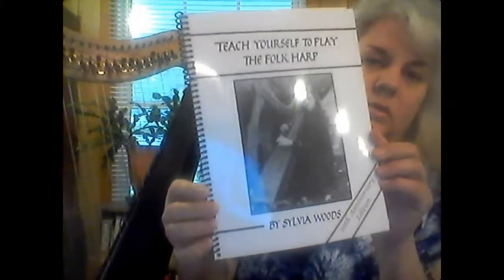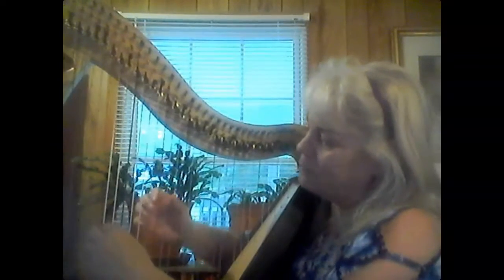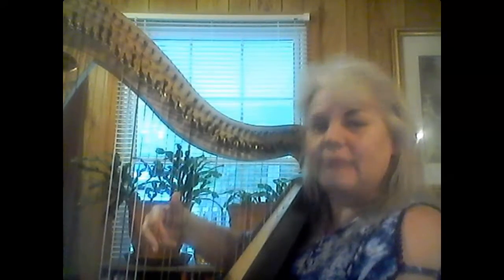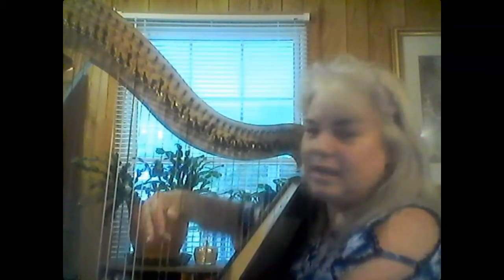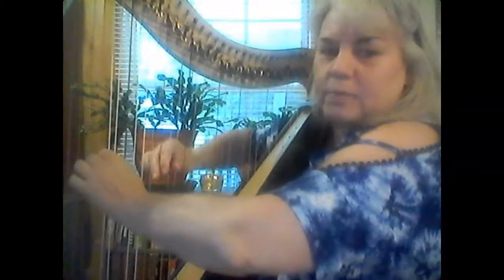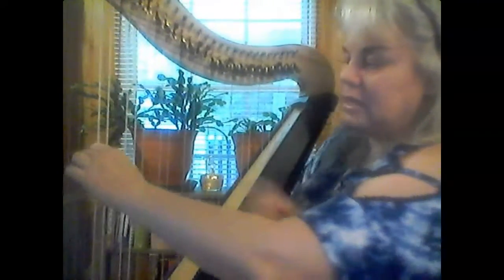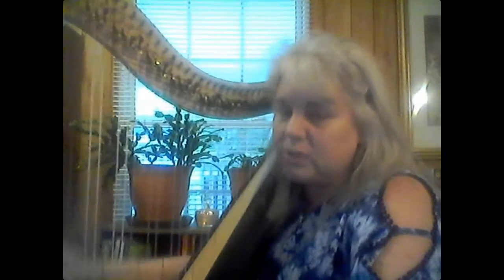Beginner Harp Player - My First Harp Lesson - Follow Up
A little information about what I learned at my first harp lesson.